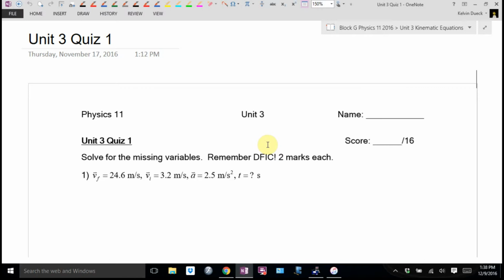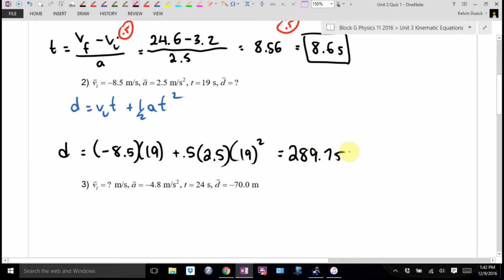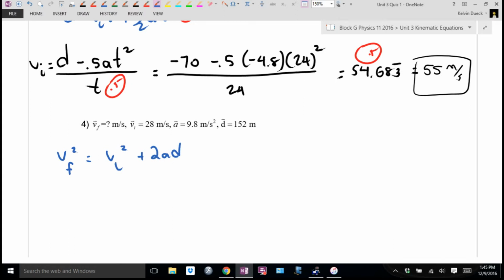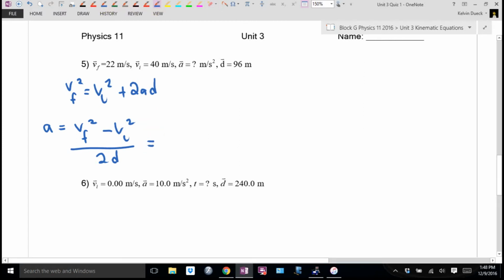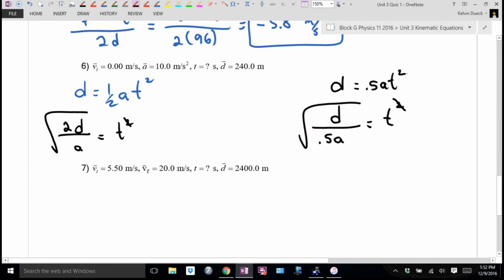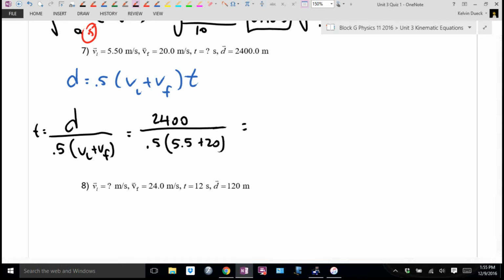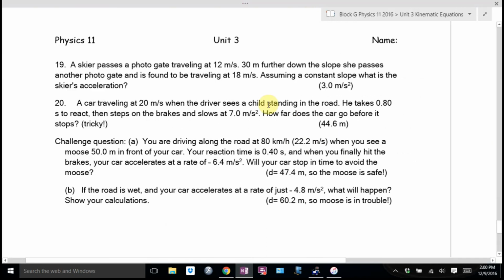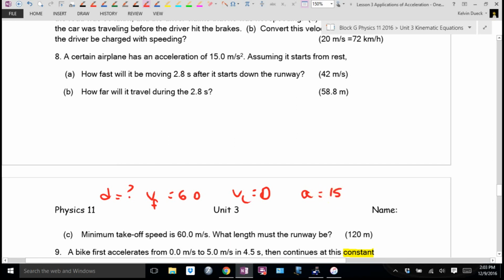Physics 11 U3 Answers to Quiz 1